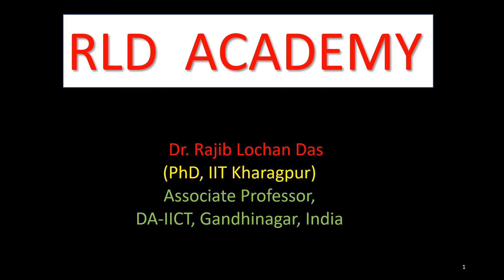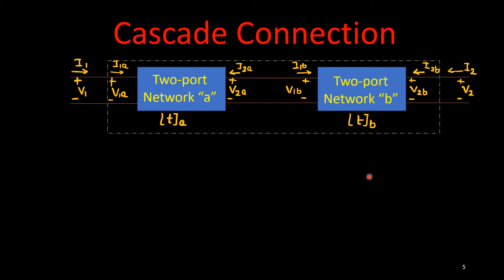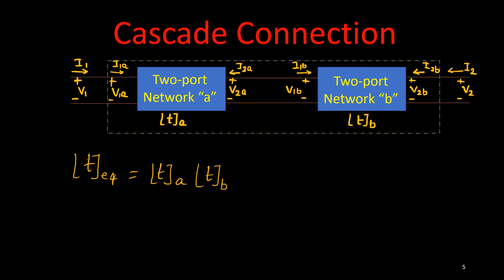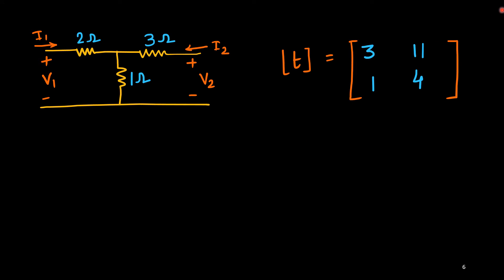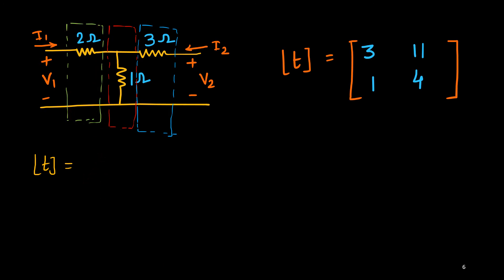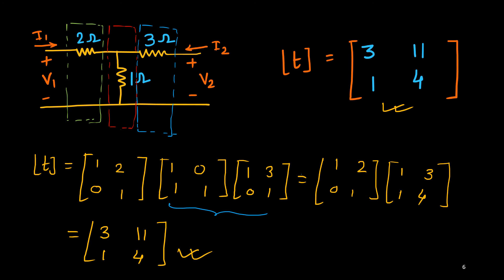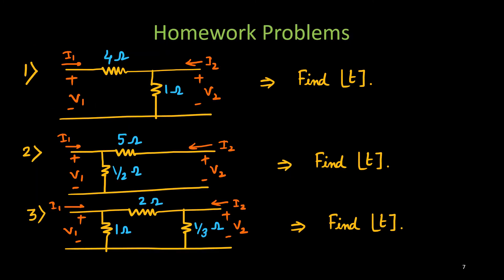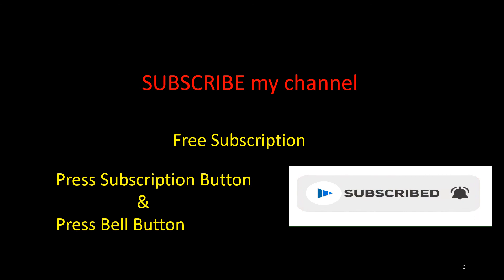Cascade Connection on Two-Ports Network- Example 1 -Lecture 10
Cascading property for t-parameters or ABCD parameters is very effective to obtain t-parameters of complicated networks. There is an elegant way to use this. If you know the t-parameters of single element network (the resistor is either series or parallel), then it is very straight forward to compute t-parameters of any complicated circuit in short time. Please follow the video given below. I have also given homework problems. Please solve this problems and share your answers in the comment section. Please feel free to discuss if you have any doubt. In the next video, we will solve another problem with dependent sources using this cascade connection property.